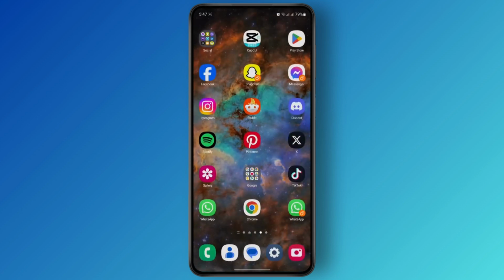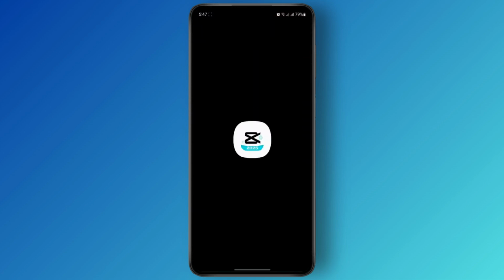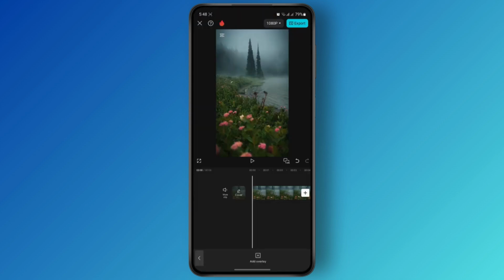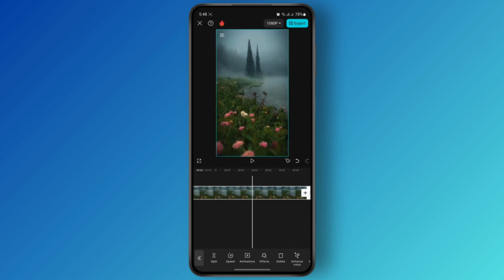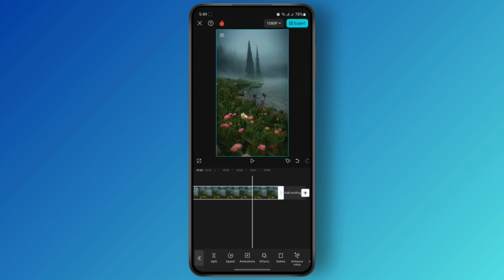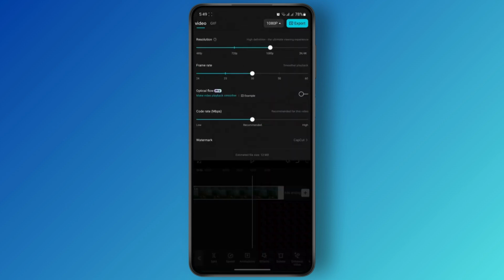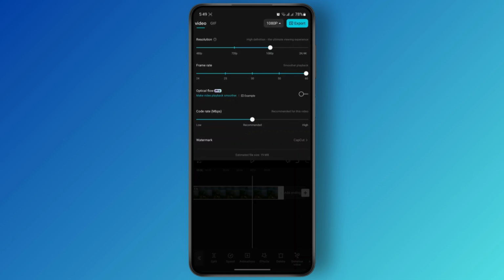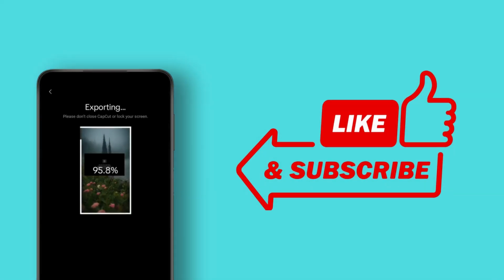How to Save Video From CapCut to Gallery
Learn how to save a video from CapCut to your gallery with this quick and easy guide. Whether you're using an iPhone or Android, this step-by-step tutorial will show you exactly how to save or export your CapCut videos.

In this video, you'll discover how to save a video from CapCut to the gallery on any device, including tips for exporting high-quality videos effortlessly.

Timestamps:
0:00 Introduction
0:20 Step 1: Finalizing Edits in CapCut
0:45 Step 2: Exporting the Video
1:10 Step 3: Saving to Gallery